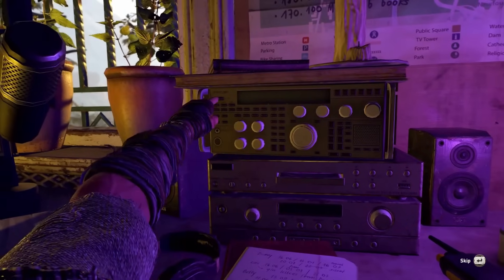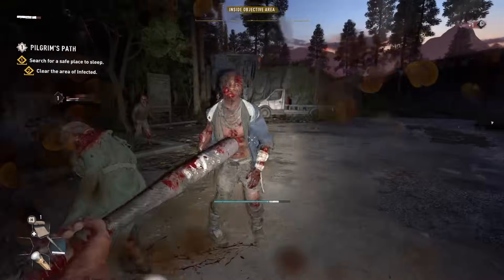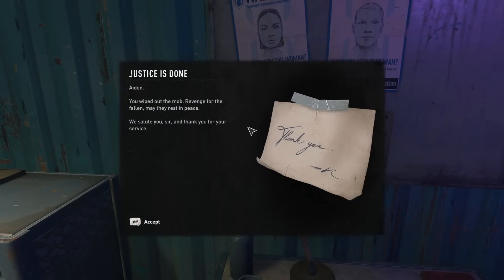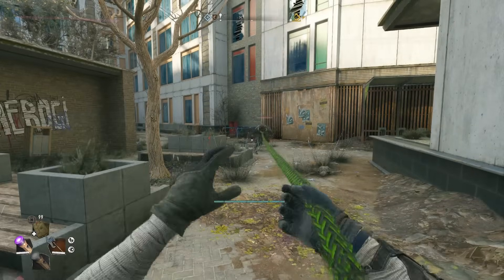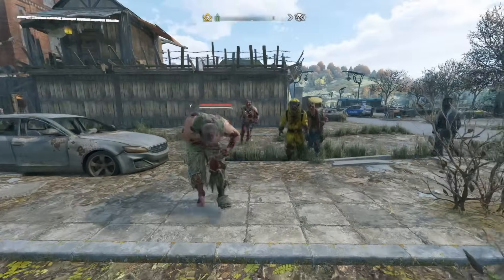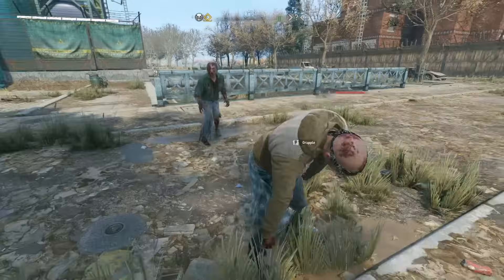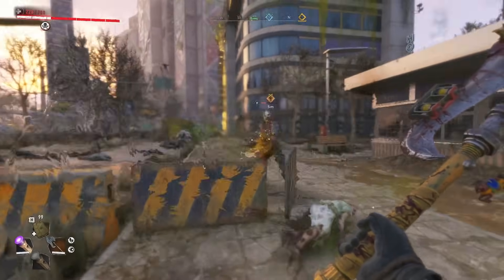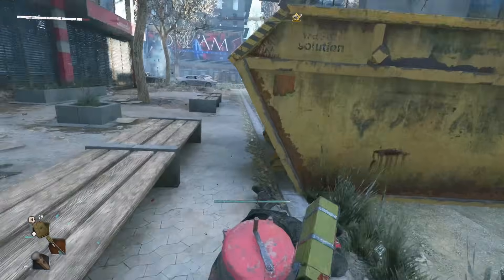Silent Changes Made With DL2 Reloaded Edition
Techland has managed to sneak in some silent secret changes to the Firearm update that came along with the reloaded edition for Dying Light 2 that weren't mentioned in the patch notes. Some of these changes include new cutscenes, new enemy variants and new weapons and blueprints. I also briefly mention the hotfix released today that may help people with crashes, especially with the final cutscene.

Timestamps:
00:00 - Hotfix Patch
00:25 - Silent Changes Clarification
00:43 - Flashlight
01:30 - Rooftop Garden Poppies
02:12 - Thank You Notes From Questgivers
02:42 - New Cosmetic Charm (Dumpling)
03:01 - New Weapon Blueprints
03:30 - Weapon Repair Alternative
04:06 - Infected Height Differences
05:03 - New Cutscenes
05:54 - 6 New Collectables
06:11 - Renegades Modded Weapons
06:43 - New Combat Finisher
07:09 - Dual Wield Guns (Sort Of)